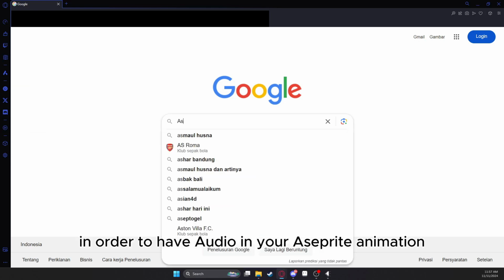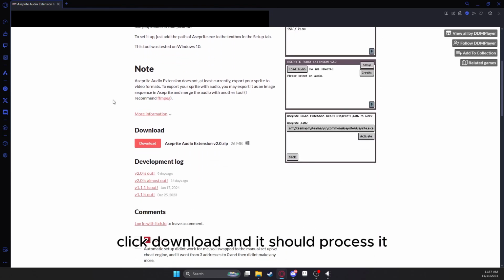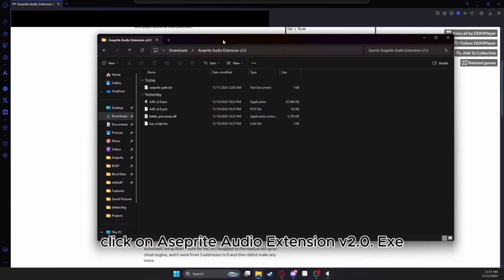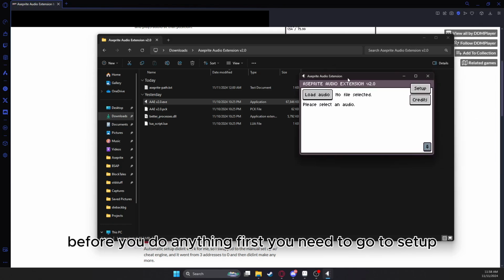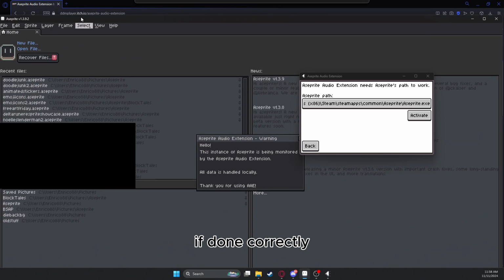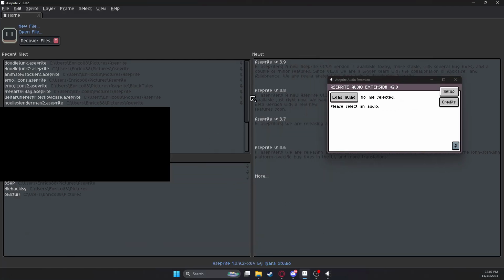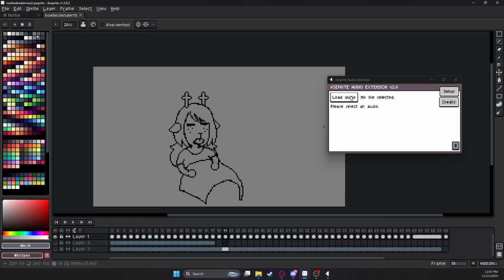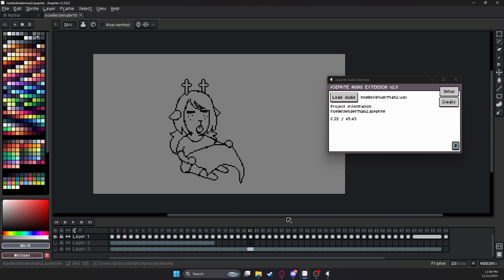How to add Audio in Aseprite | Aseprite Audio Extension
When you clicked Setup, they'll asked for the Aseprite's Steam Path
You can copy it here:
C:\Program Files (x86)\Steam\steamapps\common\Aseprite\Aseprite.exe